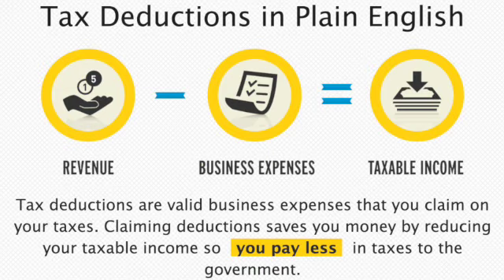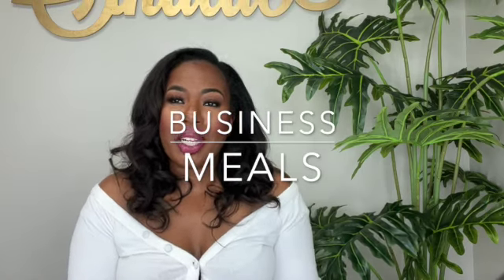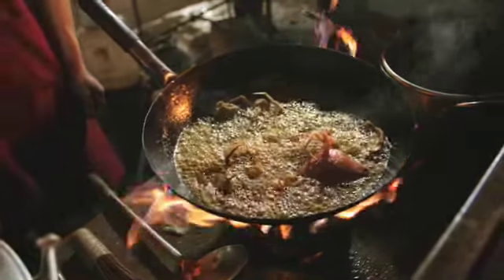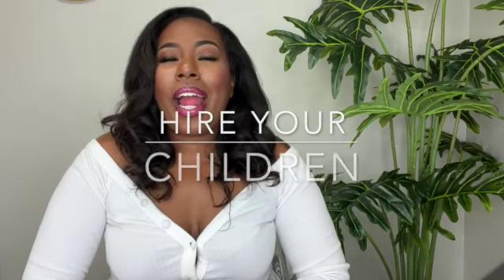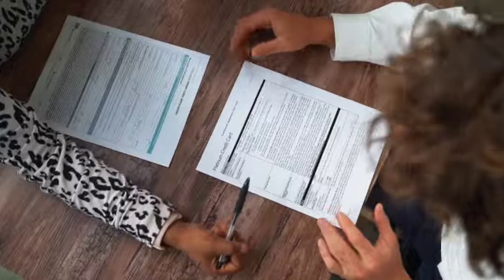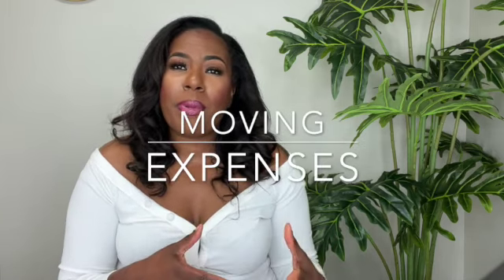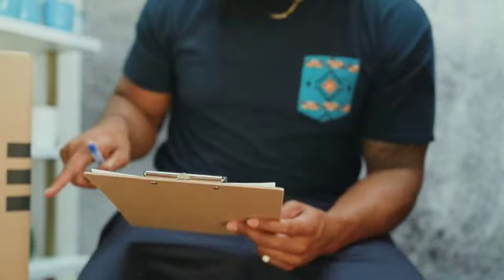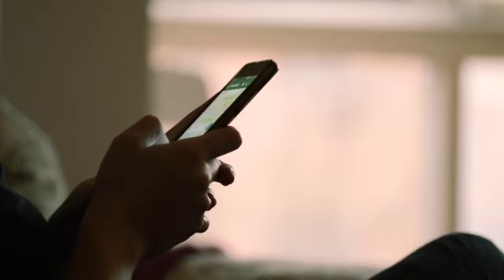BIGGEST TAX WRITE-OFFS FOR SMALL BUSINESSES! NEW BUSINESS OWNERS WATCH THIS! 2022 DEDUCTIONS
$5.99 EBT AMAZON PRIME
Kindle 1st Month Free

Makeup:
Lip liner